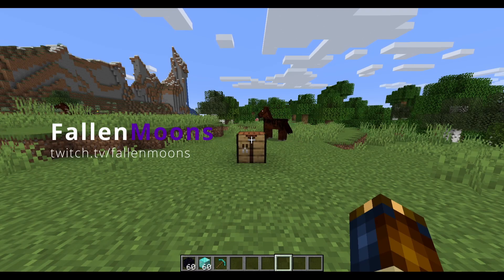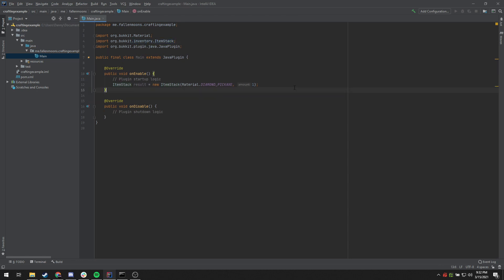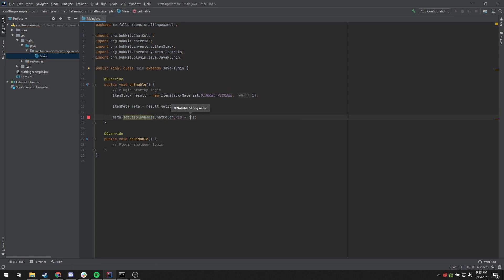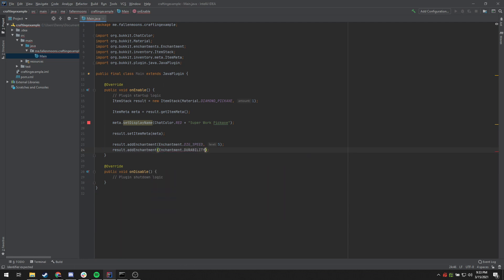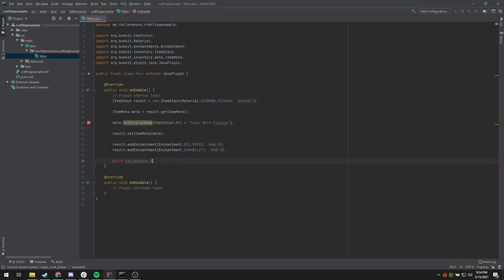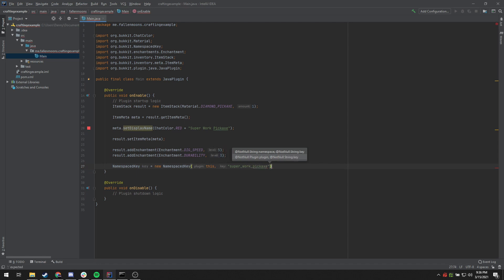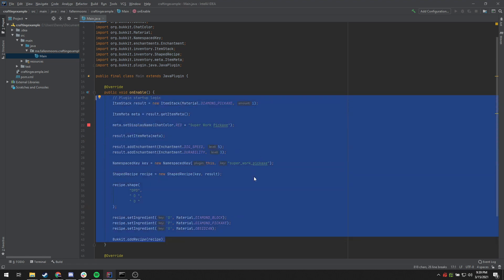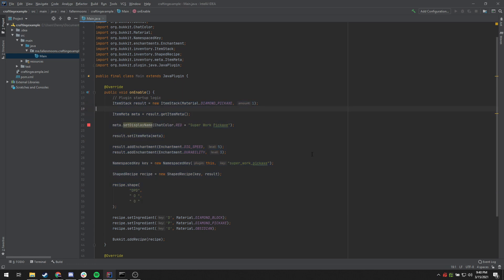How to make a 1.17 Spigot Plugin: Custom Recipes